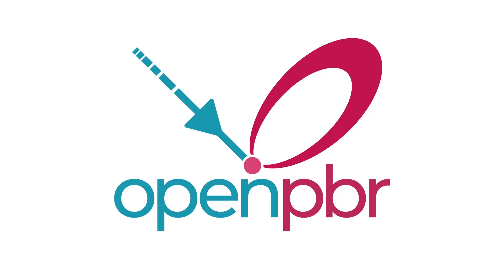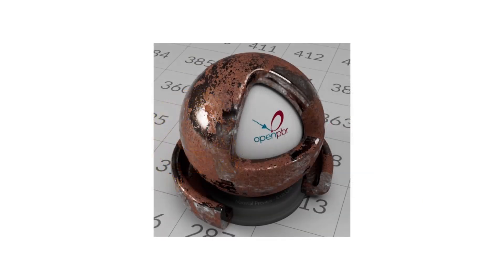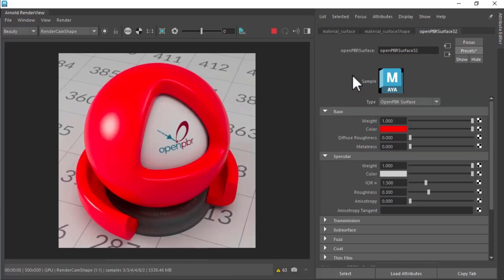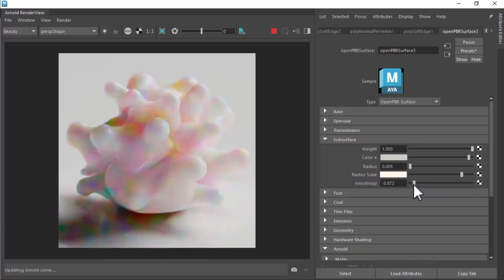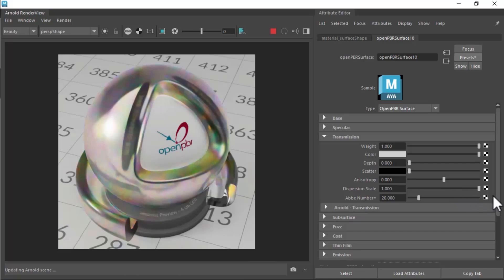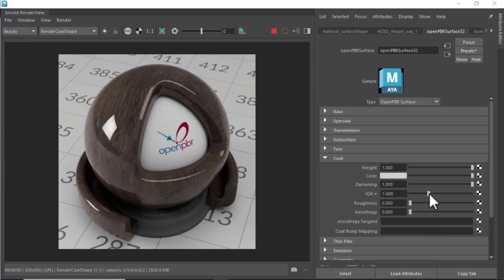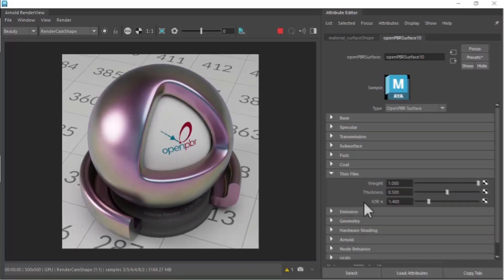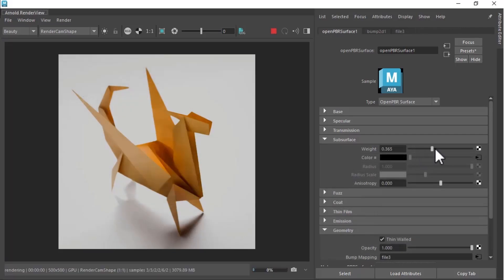An Introduction to OpenPBR Surface in Arnold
OpenPBR Surface is a shading model that renders consistently across Arnold, VRay, Redshift, Cycles, Karma, Omniverse, Octane, Unreal Engine and more. In this video we break down exactly how its layered system works. You'll learn how to control every aspect of your material using one unified framework.
OpenPBR Surface is a highly art-directable material model: an expressive yet intuitive set of parameters, with direct control over the perceived colors, detailed enough to represent most real-world materials. It is physically accurate, meaning that materials look realistic by default, while still giving artists the freedom to represent imaginary ones. OpenPBR Surface aims to strike a balance between simplicity of use and expressivity.
This physically based shading model has been developed to offer creatives a more artist-friendly bridge between different software applications. It's an open standard backed by major players like Autodesk, Adobe, and NVIDIA.

0:00 Introduction
1:12 Model Overview
2:17 Metal
3:25 Dielectric
3:44 Diffuse Base
4:44 Subsurface scattering
6:18 Transparent Base
7:41 Transmission Dispersion
8:27 Specular Roughness
9:38 Coat
10:50 Fuzz
11:28 Thin-film iridescence
12:42 Emission
13:15 Bump mapping
13:36 Thin-walled mode
14:34 Conclusion